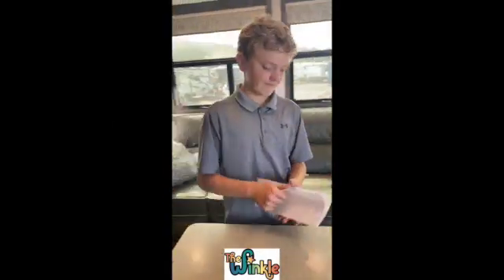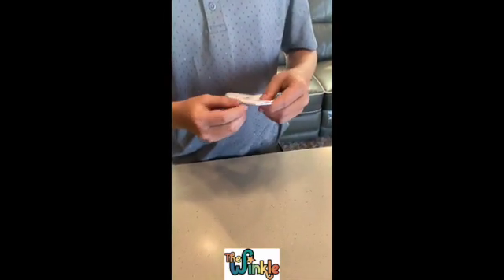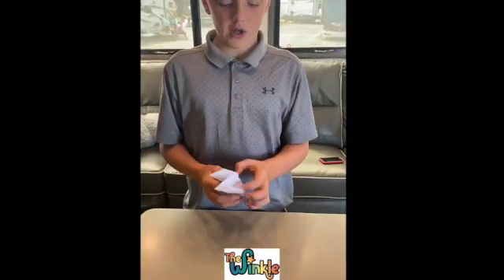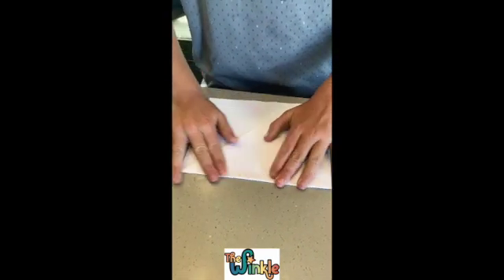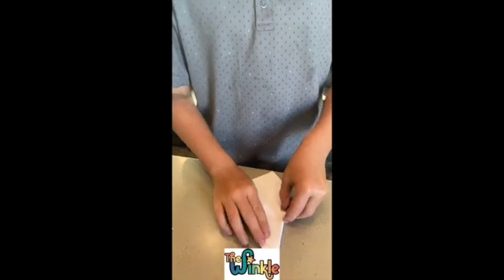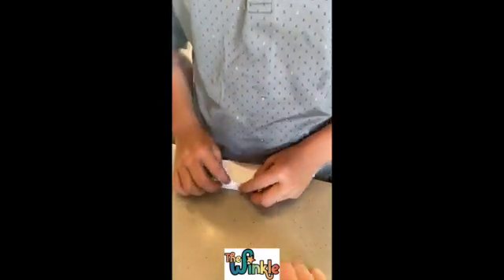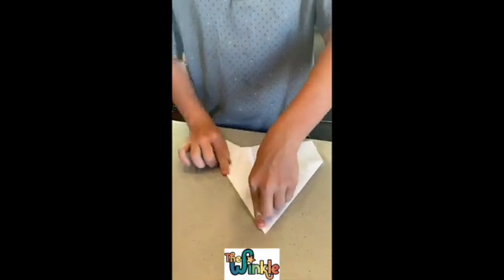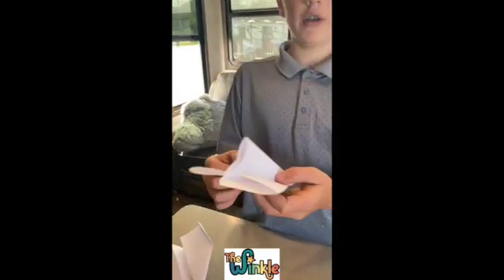How to Make Amazing Paper Airplanes!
Follow along with Grant in this awesome paper airplanes tutorial! Grant will show you how to fold three awesome paper airplanes, each with different features that affect how they fly. Learn how to make paper airplanes and then take your airplanes outside for a test run! Feel free to modify these paper airplane designs, and see if you can come up with your own. These cool paper airplanes make for a fun summer STEM activity, perfect for elementary aged kids.

I'm hosting a HUGE giveaway and Paper Airplane Challenge on Instagram! Head there to find out how to enter, now through June 29.

Order a Winkle Crate STEM kit for projects and supplies sent right to your door